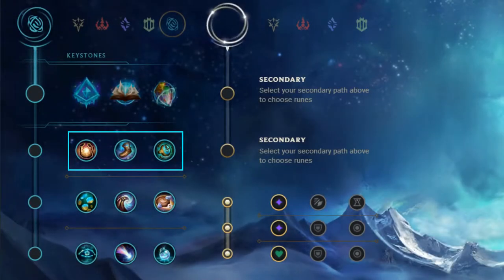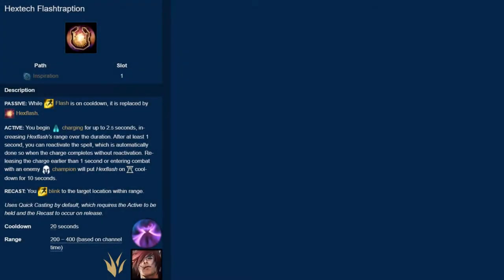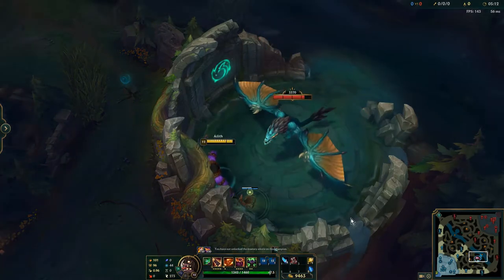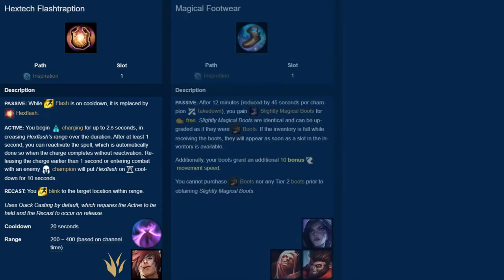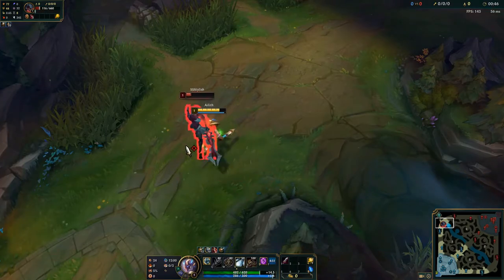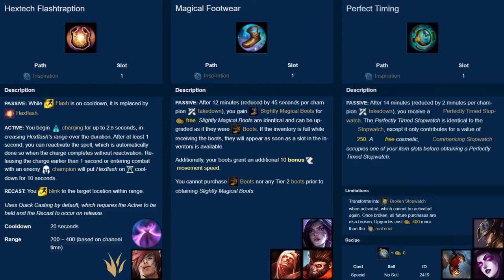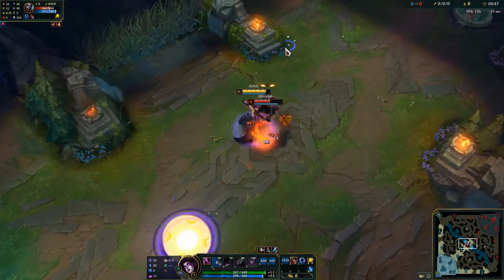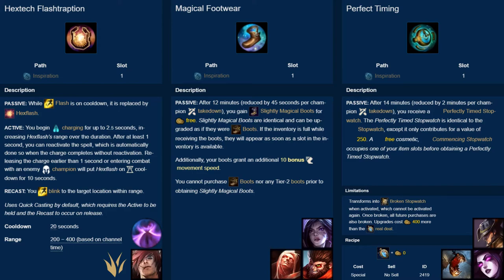League of Legends Inspiration Contraption Guide (Hexflash, Magical Footwear, Perfect Timing)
The contraptions of the inspiration tree give some powerful effects. Either with a narrow focus yet extremely strong power, or always being at least decent. In this video, I'll be talking about Hextech flashtraption, Magical Footwear, and Perfect Timing.

0:00 Intro
0:15 Hextech Flashtraption
1:11 Magical Footwear
2:08 Perfect Timing
2:53 Conclusion